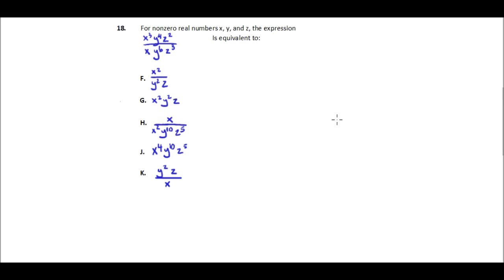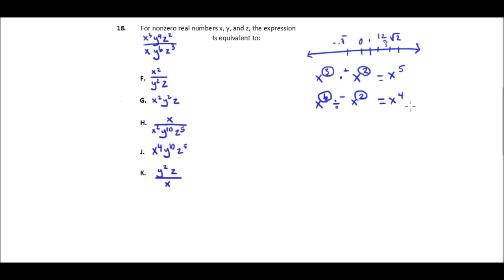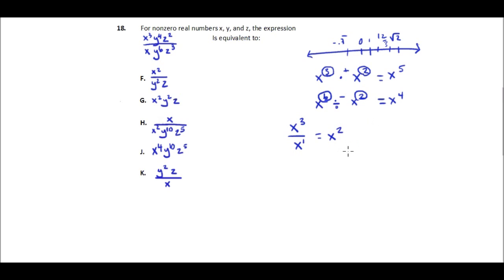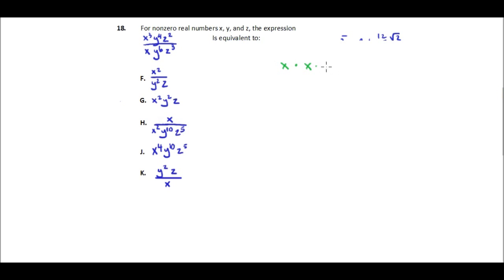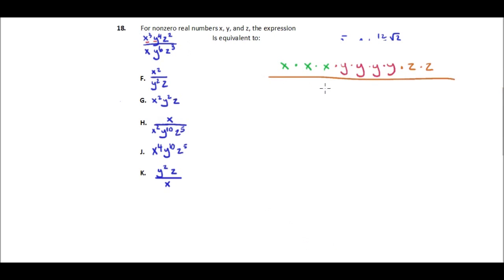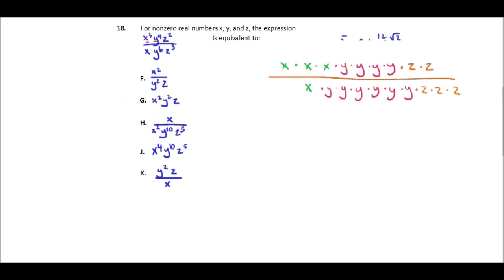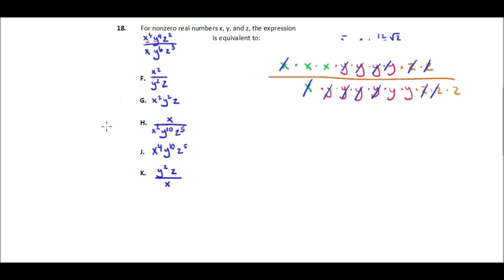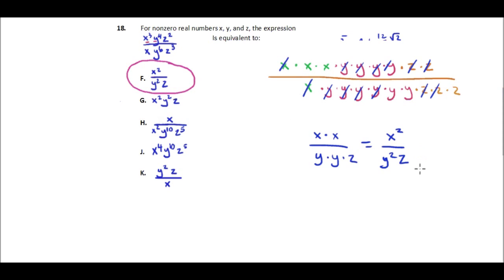ACT Math Practice, Question 18: Exponents in Fractions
Walk through explanation and answer for a typical 18th question on the ACT Math section. Topics: dividing exponents, fractions and exponents.